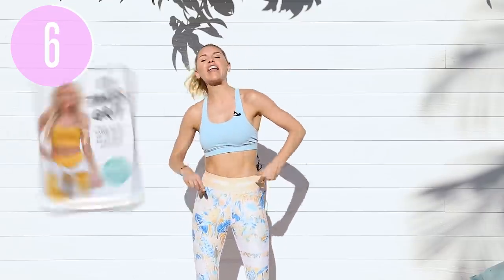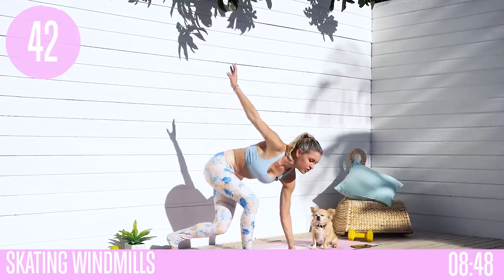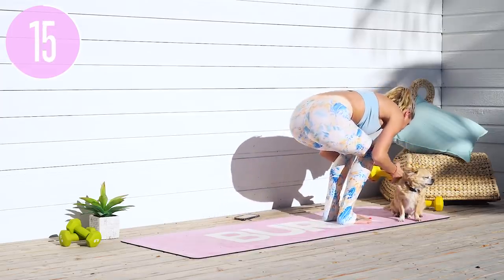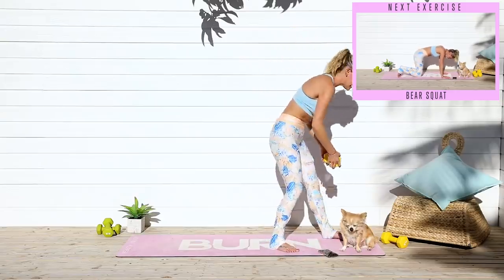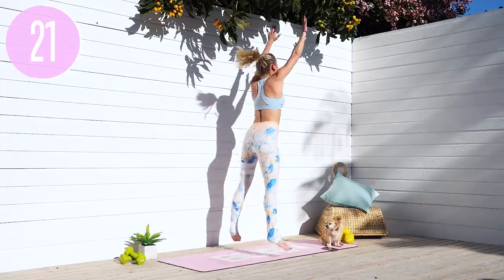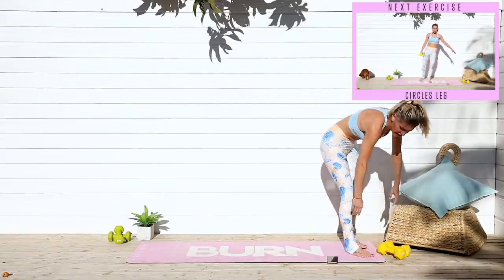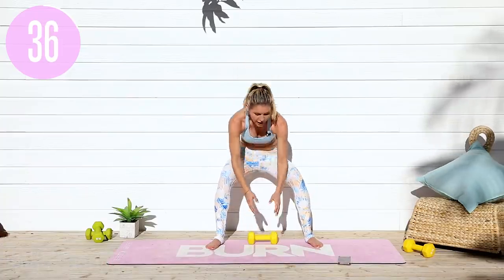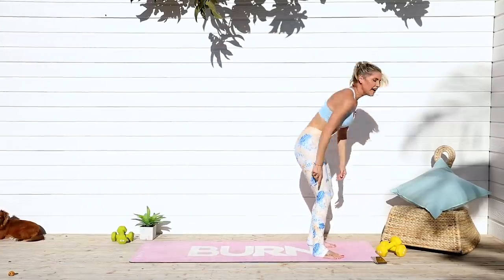SEXY LEGS (get quad definition)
These exercises will help you build strong quads, get sexy legs and build a better stability to your knee joints. 🔥This workout will get you the definition in your quads and sculpt your legs. Everyone can do this workout as I give modifications. SEXY LEGS (get quad definition) let's go! Remember building strong muscles is also down to what you EAT.